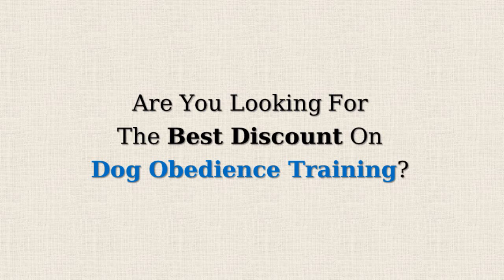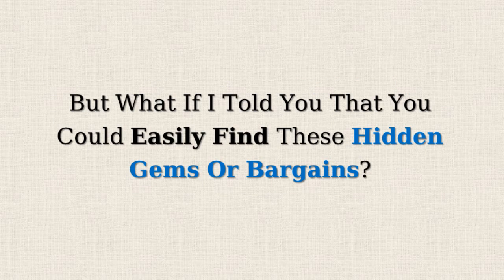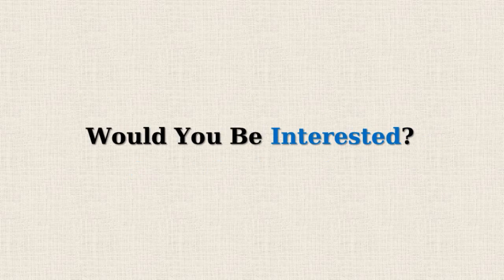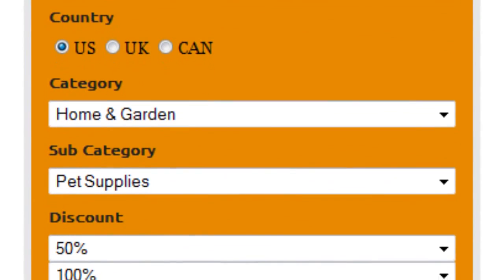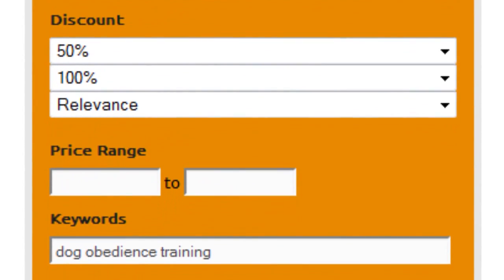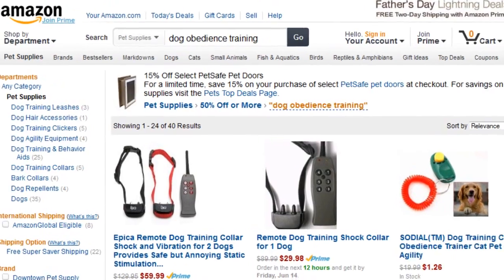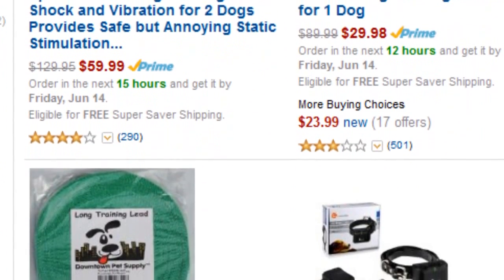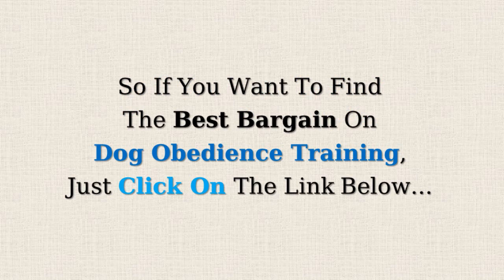Dog Obedience Training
Discover the best deal on Dog Obedience Training using this favorite discount locator, and never pay full price again!